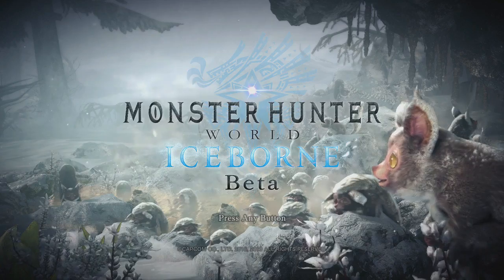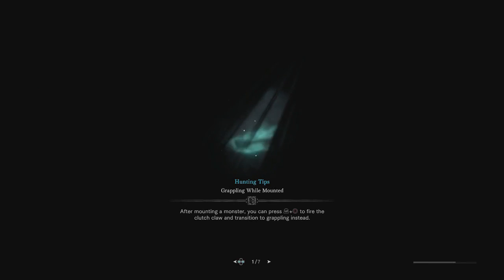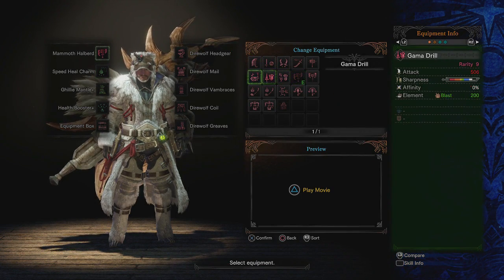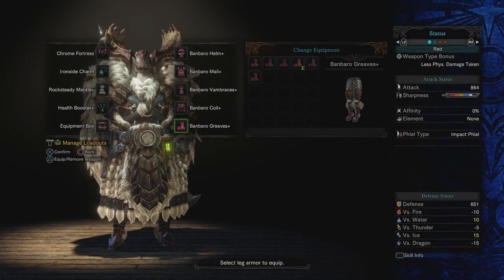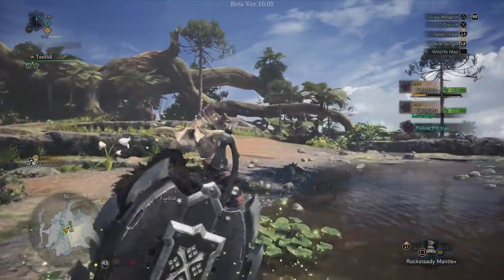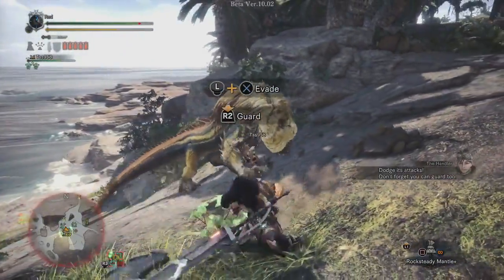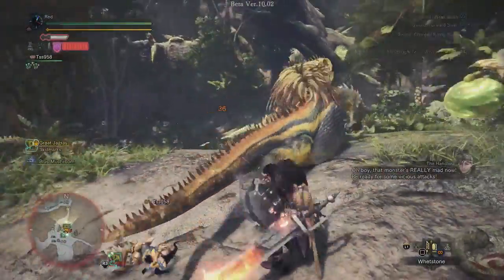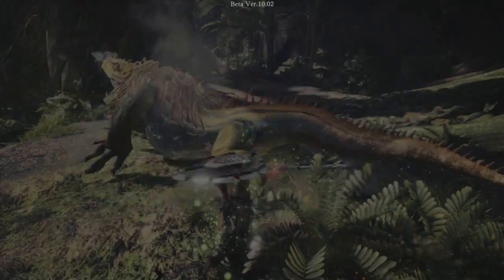Monster Hunter World Iceborne Beta: Great Devourer, Great Jagras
Monster Hunter World: Iceborne Beta